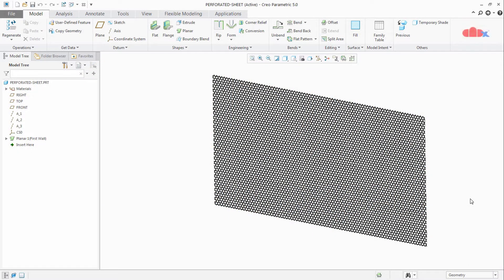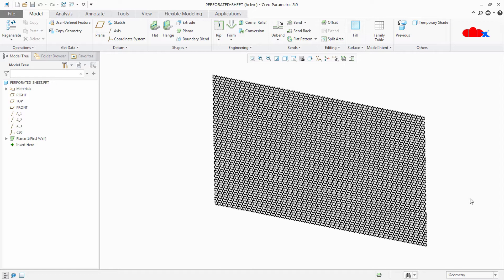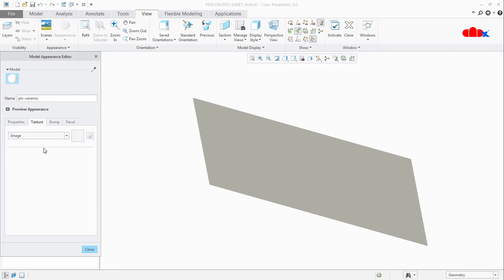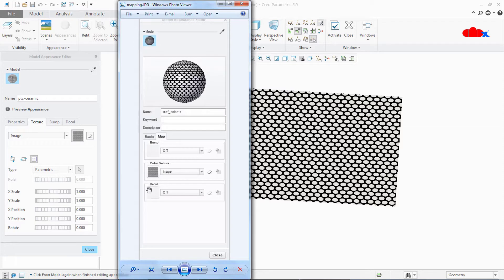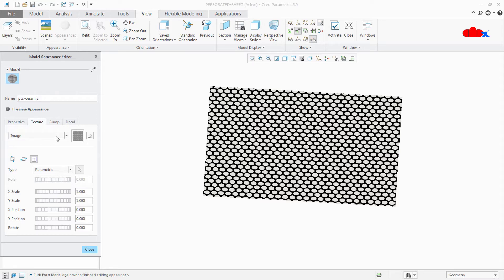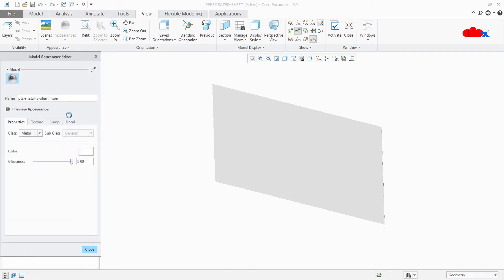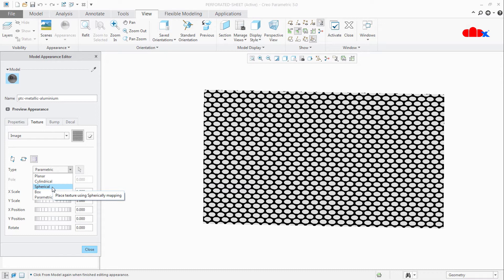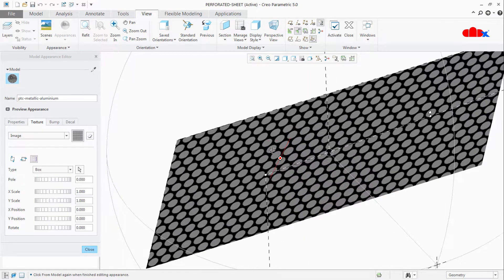Texture mapping on flat and cylindrical face in Creo Parametric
Learn texture Mapping in Creo Parametric